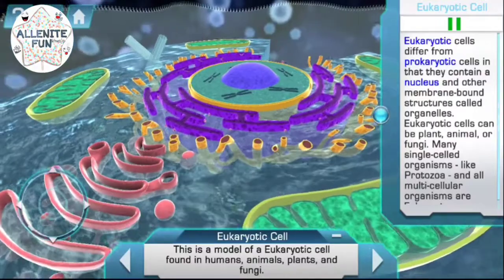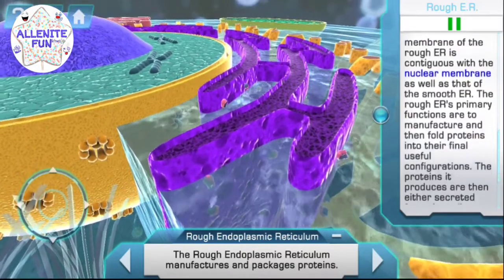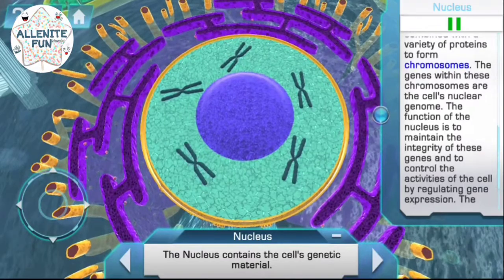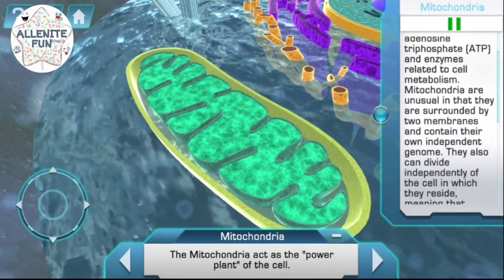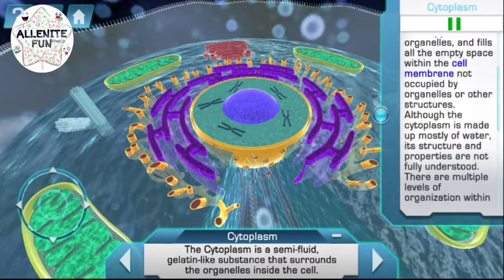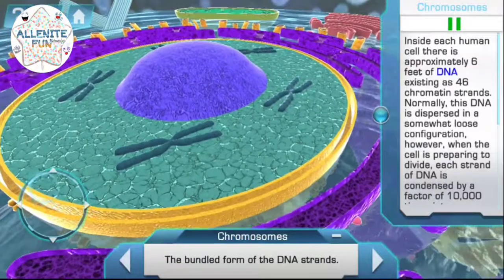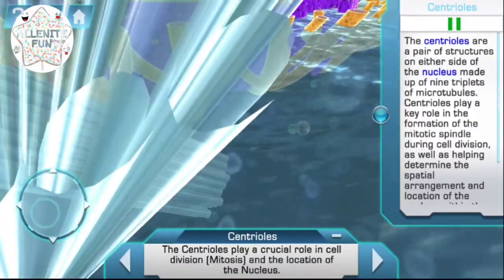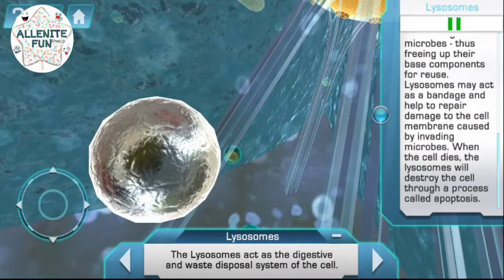Basic details of cell & Cell organelles || Cell Biology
Nucleus. nucleus; animal cellA micrograph of animal cells, showing the nucleus (stained dark red) of each cell. ...

Ribosomes. Ribosomes are the protein factories of the cell. ...

Endoplasmic reticulum. ...

Golgi apparatus. ...

Chloroplasts. ...

Mitochondria.

Best Animated Documentary of cell
3D cell structure.
Cell components and there work with best 3D visuals.
Cell Biology
"Cell- The Unit of life"
Learn everything about cell (part 1)

.Basic knowledge about bacteria.- (animation) types of bacteria -
1} Monococcus
2} Vibrio
3} Spirillum
4} Bacillus.
Video for medical preparing students.
From Allen Kota.

Must watch Motivational Video for Medical preparing students.
More videos visit
(Admin -@khwaja_mobasshir)
Tags (ignore)
Allen Motivation speech
Allen Motivation medical Branch
Allen
Kota Rajasthan
Allenite fun
Allen Kota
Allen Sangyan landmark
Allen samyak
MOTIVATION SESSION
Allen career institute Kota
Allen celebrating
Allen Doctors
Allen medical Branch
Landmark City kunadi Kota.
Kota Allen students
Allen kota
Kotafactory
Kota documentation